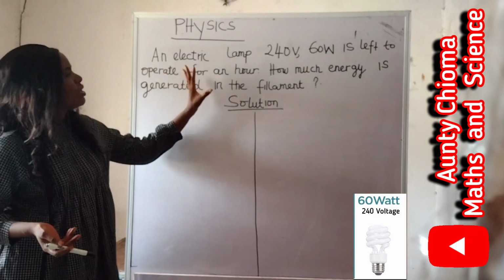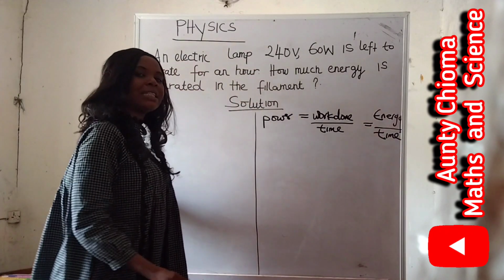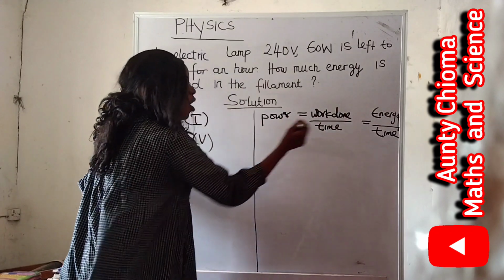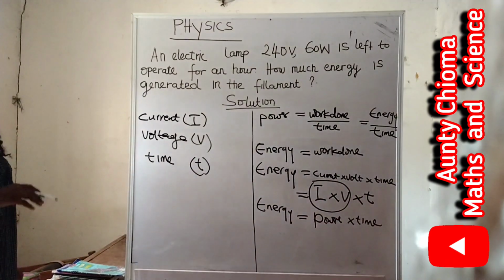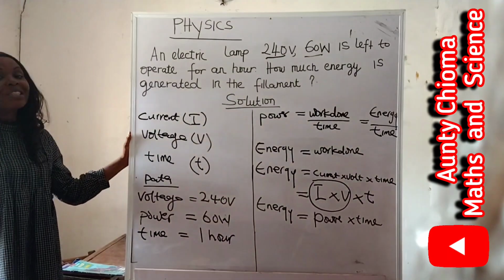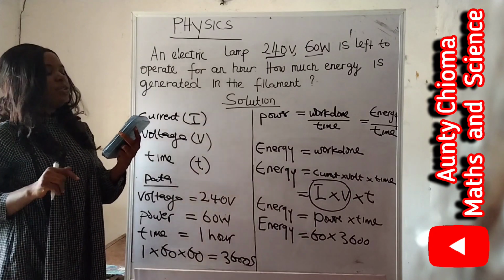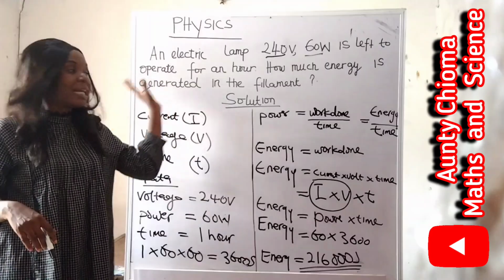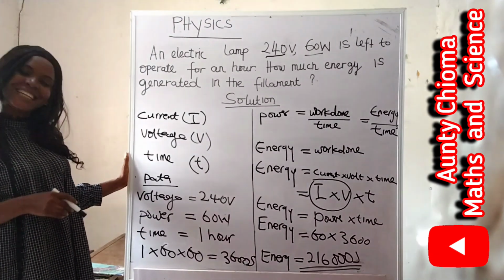A Simple Solution On Electricity